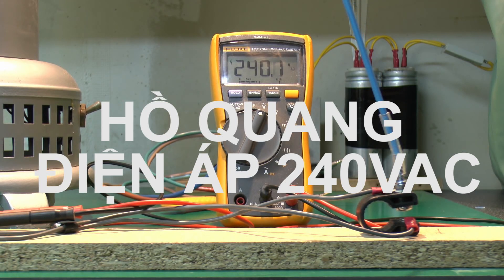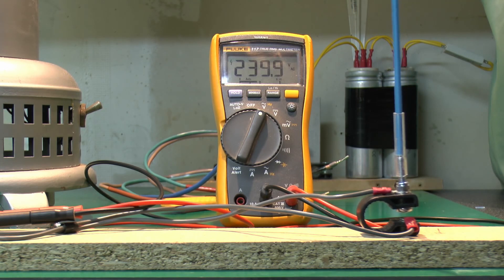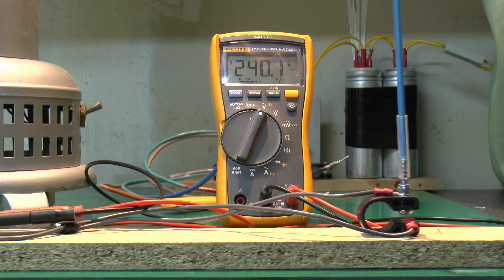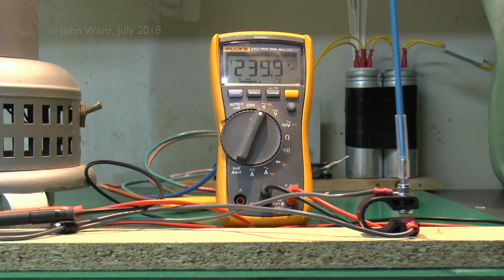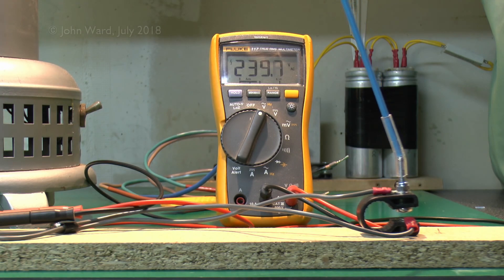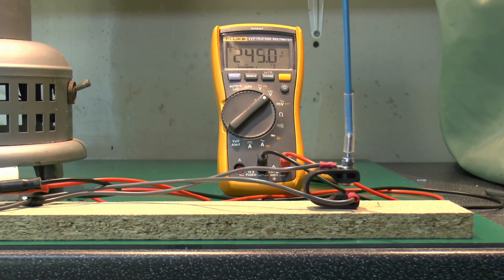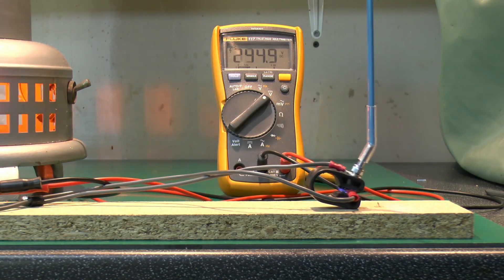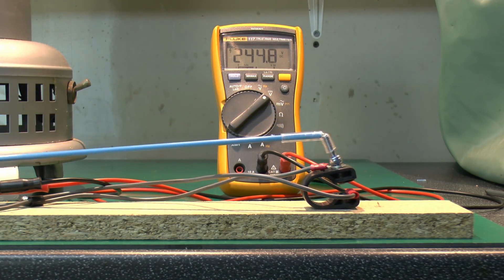So sánh phóng điện DC và AC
Hồ quang do điện áp DC gây ra có độ nguy hiểm cao hơn rất nhiều so với hồ quang AC.

Video sau giúp chúng ta hình dung mức độ nguy hiểm để cần thận khi thao tác trên giàn pin năng lượng mặt trời, đặc biệt tại các vị trí tủ đấu nối DC

Nguồn :  John Ward